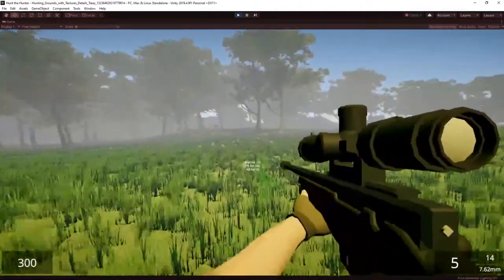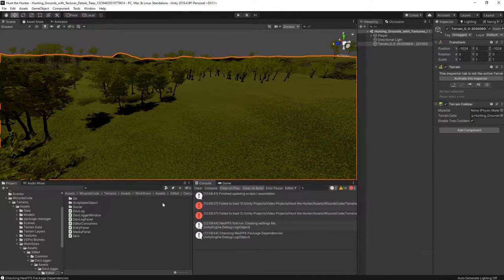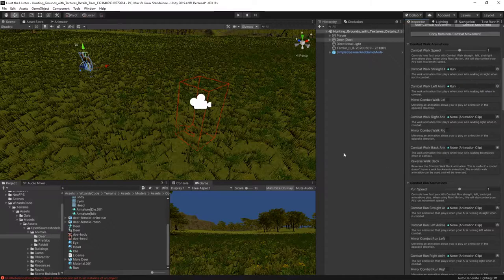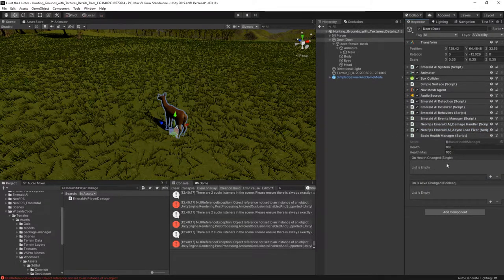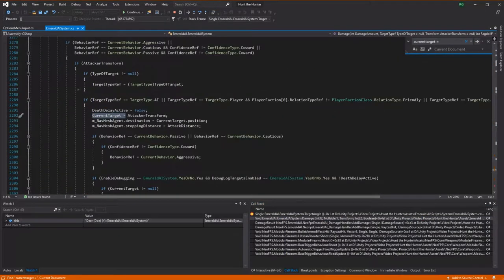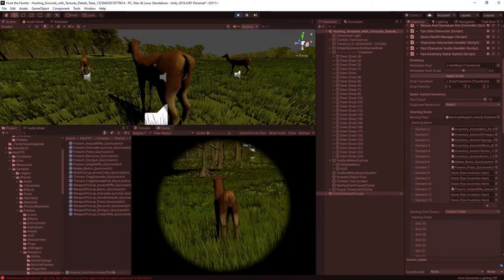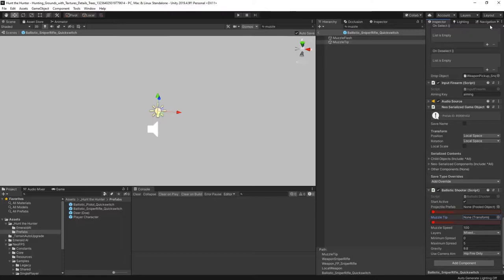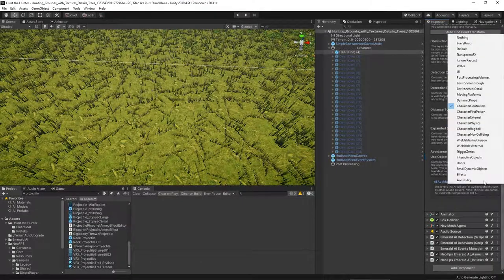Create a First Person Hunting Game in a weekend | Part 1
I spent a weekend building a first person hunting game using Unity and (mostly) Free and Open Source assets. This video covers the first 3 hours of work. Though, I couldn't find an open source alternative to my beloved NeoFPS and I used Emerald AI for a quick AI solution.

00:00 Intro
00:18 Import Wizards Code Open Source Terrains
01:23 Import Neo FPS (not free, but awesome)
02:02 Add an Open Source Deer
02:29 Import and configure Emerald AI (not free, will replace later)
04:05 Integrate NeoFPS and Emerald AI
06:01 Add a herd of deer and the player HUD
06:48 Unassigned variable error in Emerald AI
07:30 Reduce weapons available to the player
08:48 Location damage and headshots
09:42 Add the Ballistic Shooter to weapons
11:30 Make the Deer flee
12:07 Outro gameplay